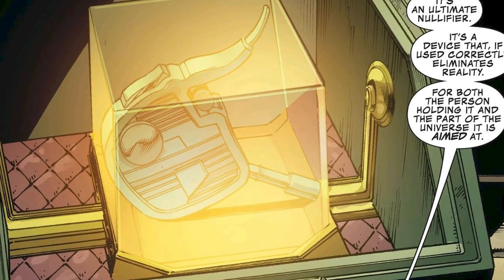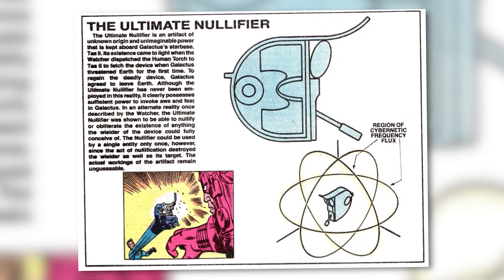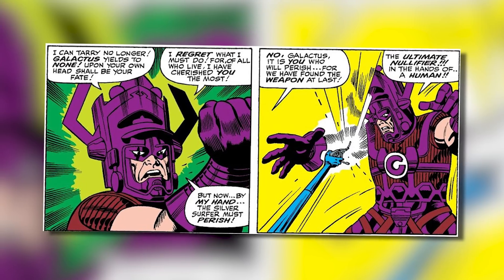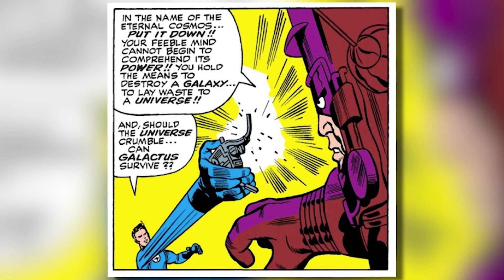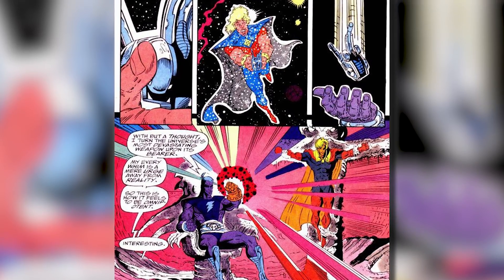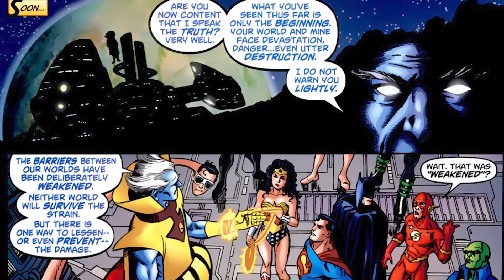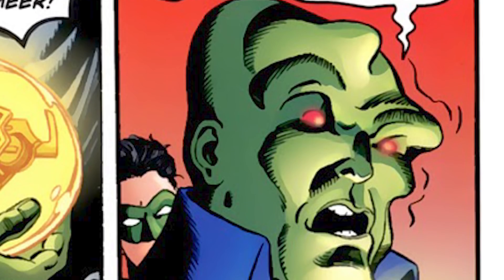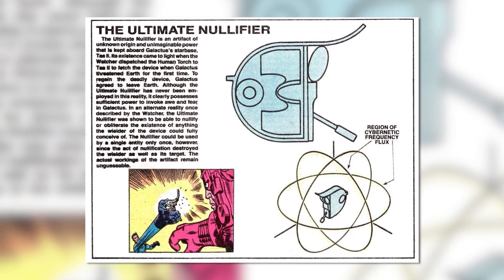Origin Of The Ultimate Nullifier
Today on Variant, we look at the Origin of the Ultimate Nullifier to see what makes it one of the most powerful weapons in all of comics!